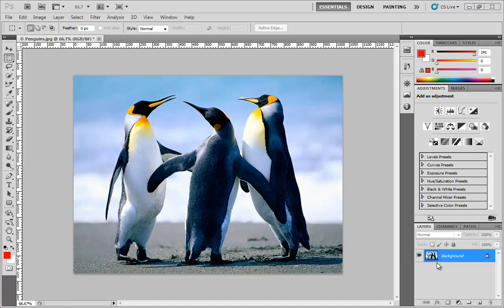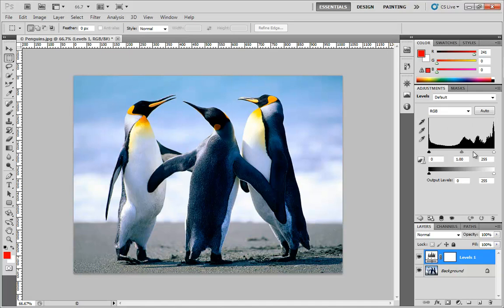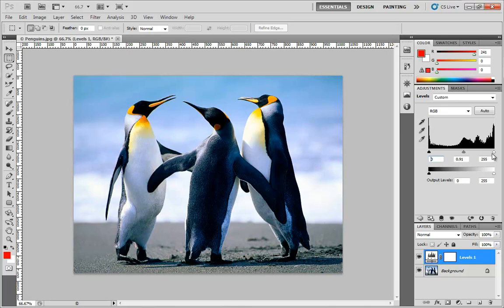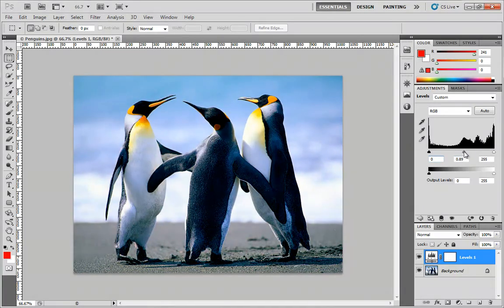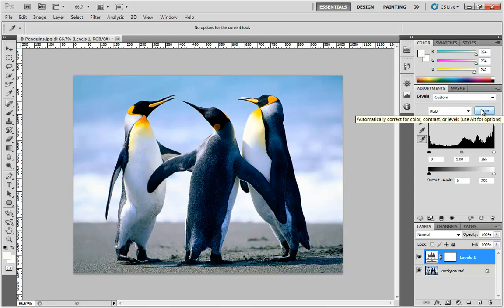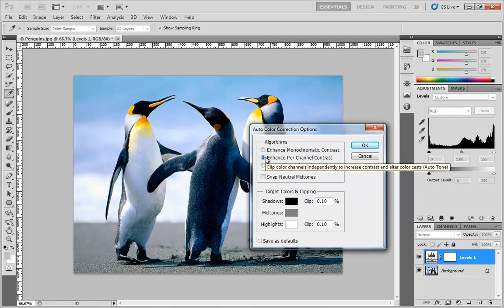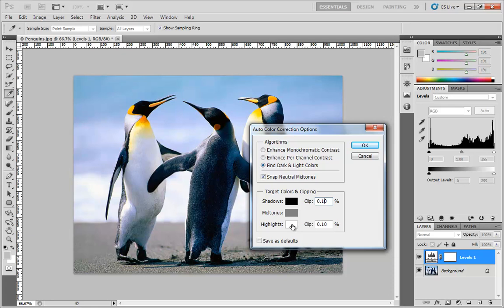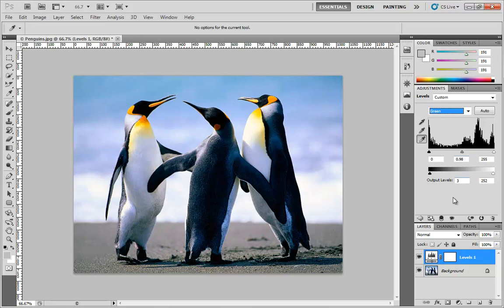[3D Buzz][Photoshop CS5 Fundamentals] 052. Levels